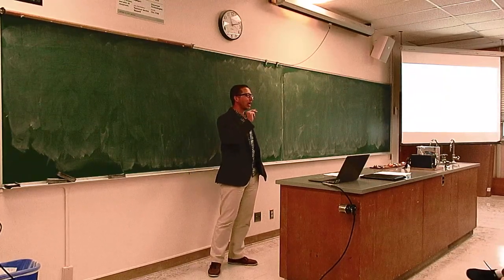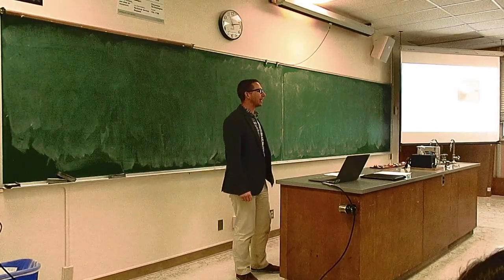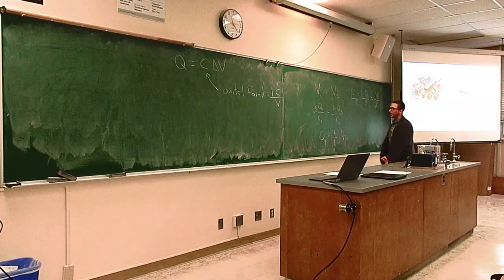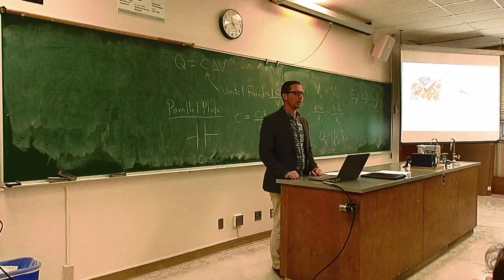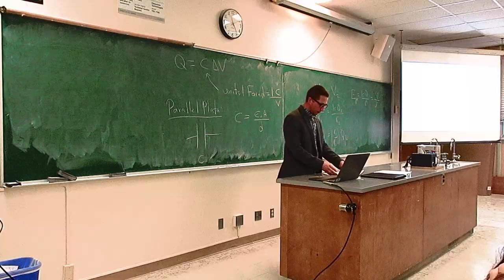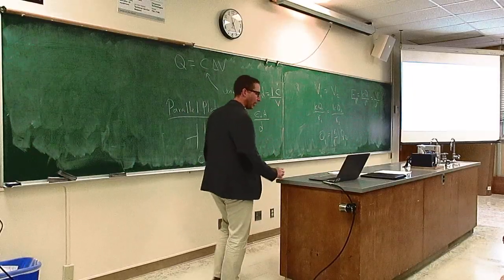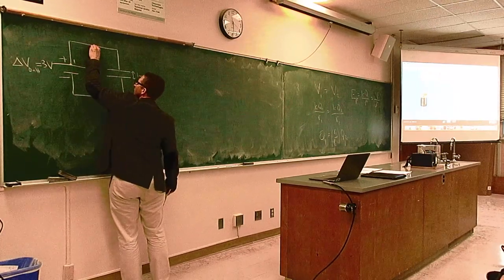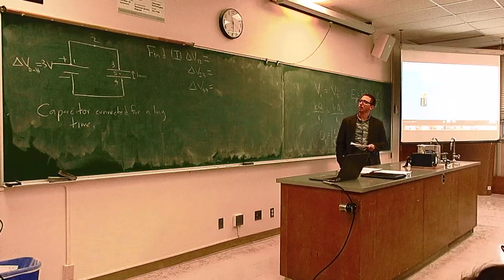Conductors in Equilibrium & Capacitors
See Link below for corresponding Lecture Slides & Questions.

0:48 Electrostatic Equilibrium, Corona discharge, Van de Graaf Generator
3:00 Question - Electroscope, Equipotential surfaces
4:40 Question - Charged Sphere, Electric pressure
10:00 Capacitors
12:45 Question - Geometric capacitor
14:00 Real Capacitors
16:45 Charging a Capacitor